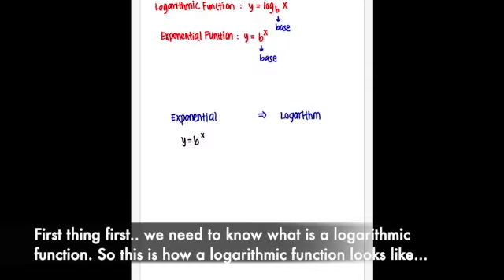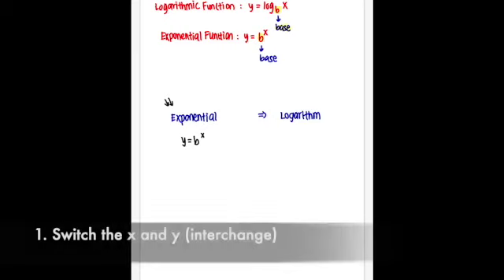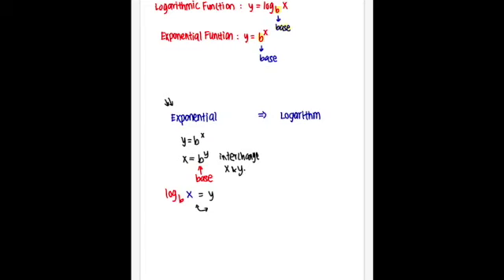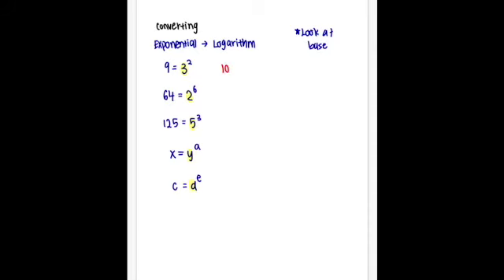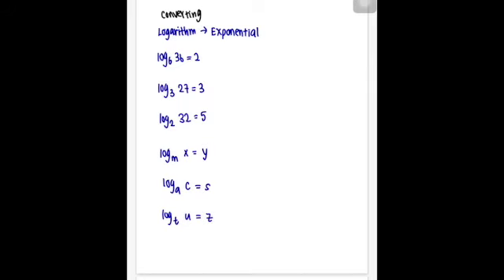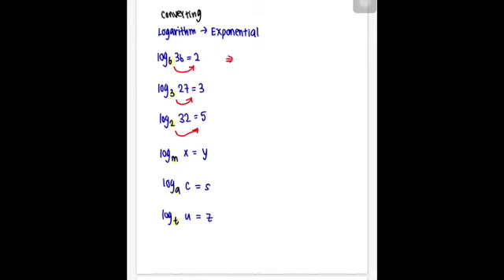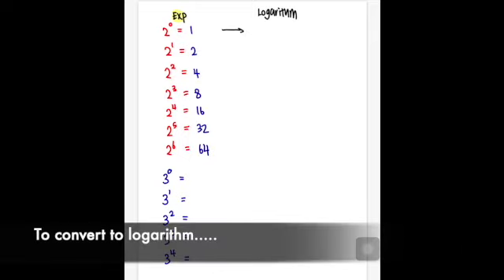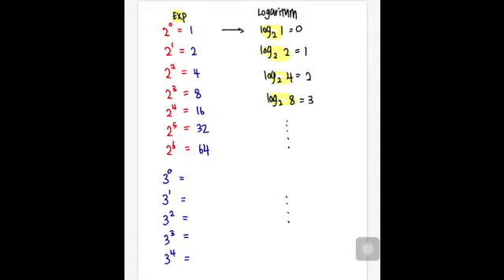Conversion between logarithm and exponential! ITS EASIER THAN YOU THINK!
It's all about the basics! Watch this video first to make sure you know how to convert from exponential to logarithm and vice versa. We provide you a step-by-step "trick" to do so and you will master it easily! You can then apply this to all the different types of questions for logarithmic equations! Do leave any comments behind if you need any clarifications! Cheers! :)